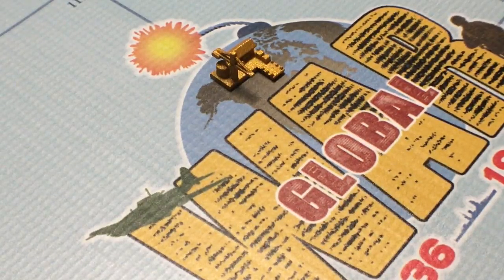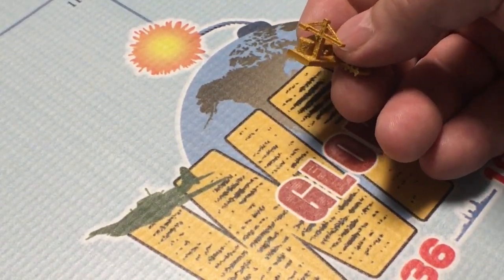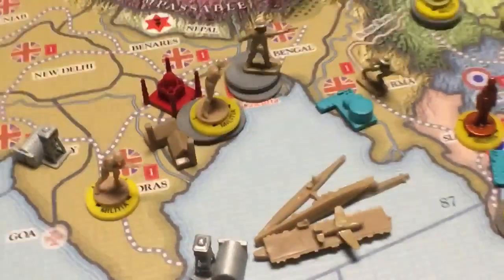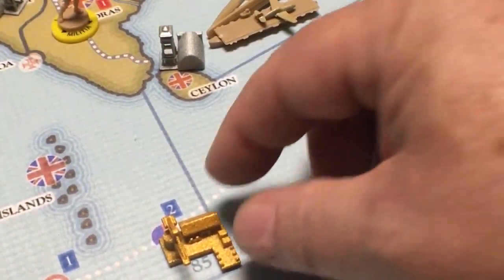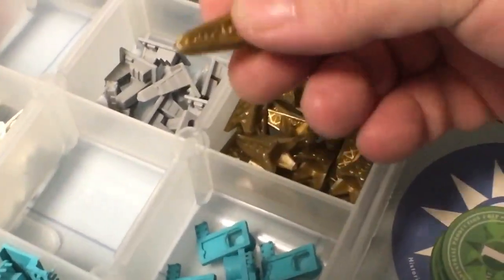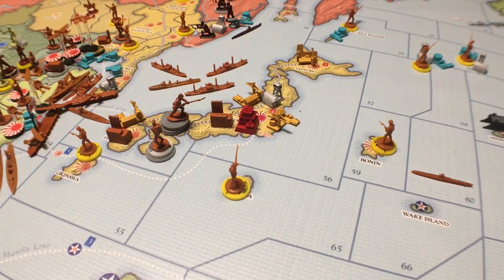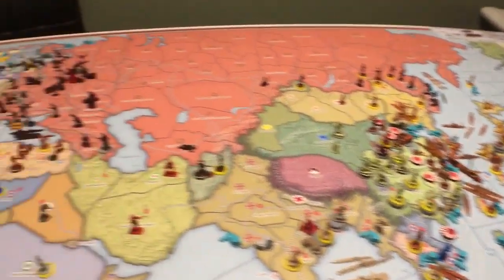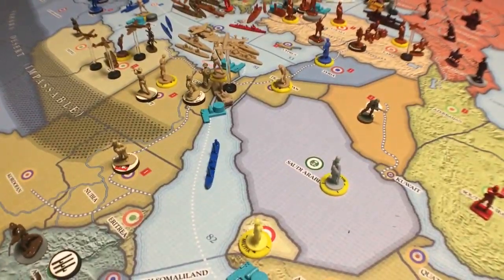New Shipyards from Combat Miniatures